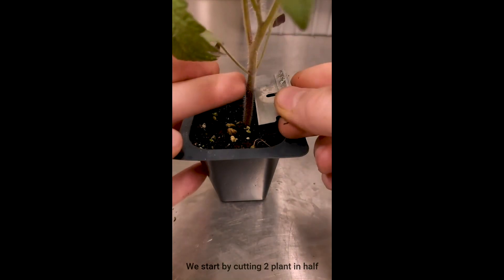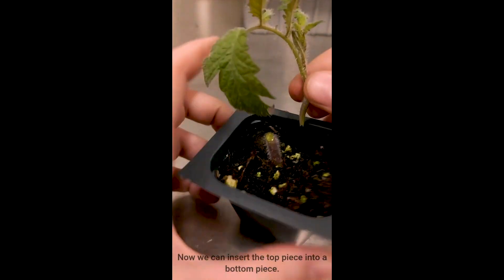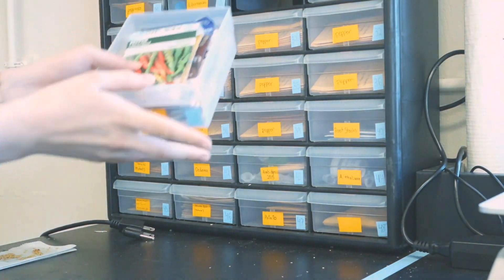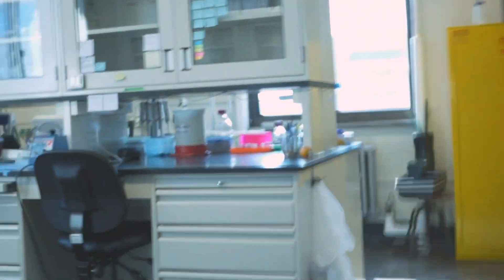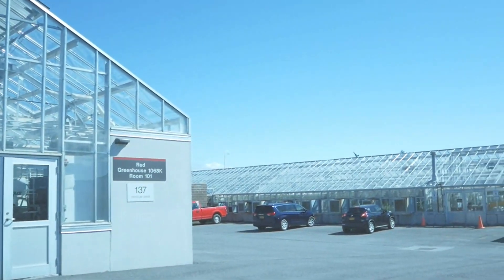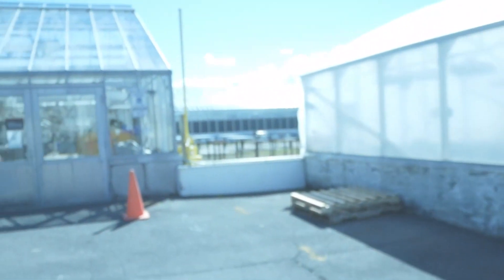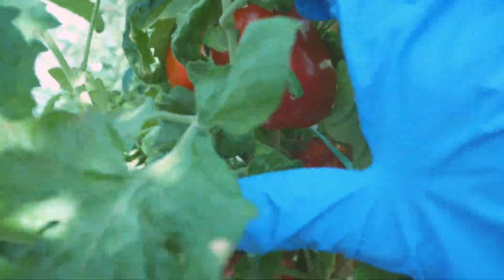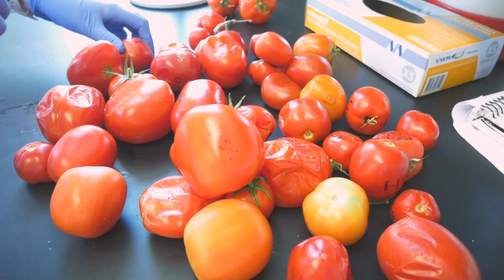Take a tour of Cornell's Plant Grafting Frank Lab!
Plant Biology PhD Candidate Hannah Thomas takes you on a tour of Cornell's Frank Lab.